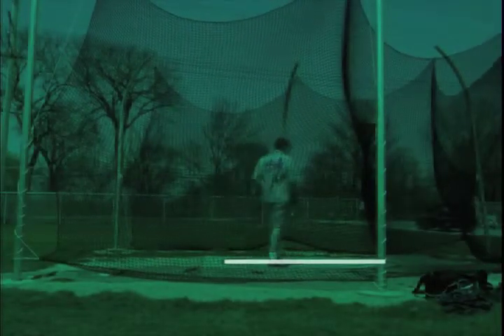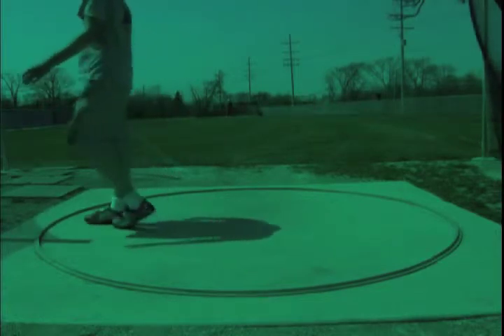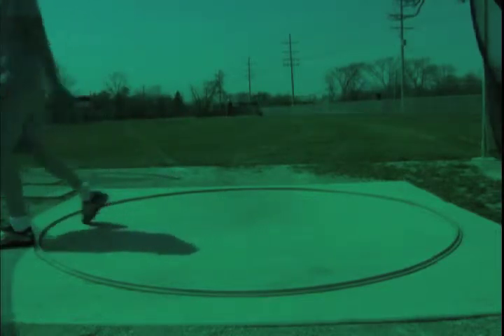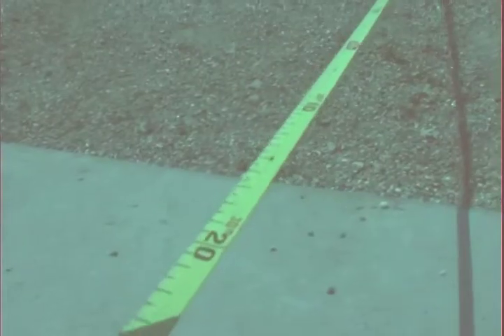PhysicsRoughDraft.mov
Physics Final_Olympic Forces